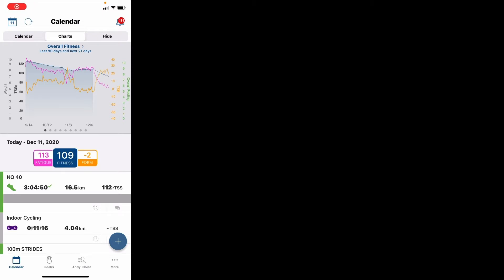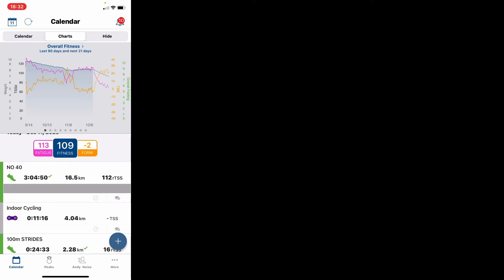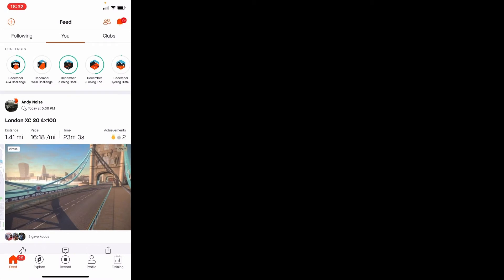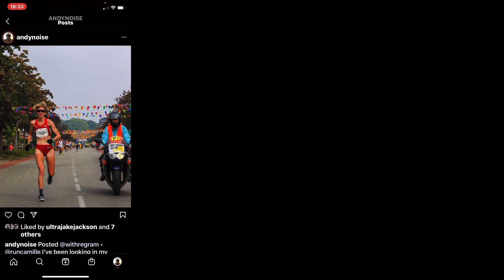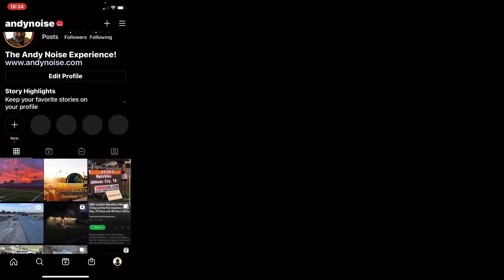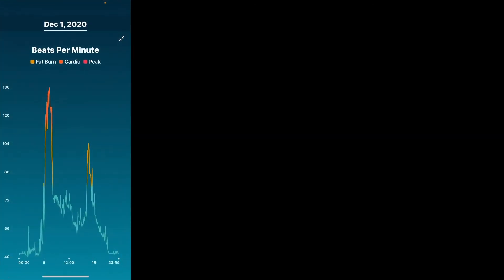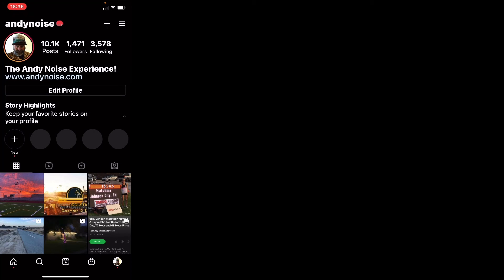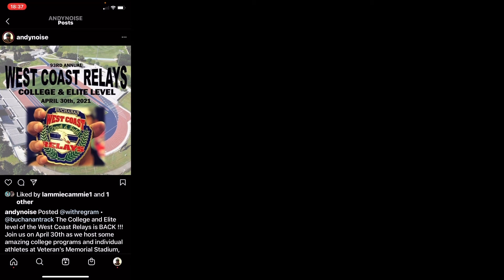24 hour race & Camille Herron | December 11, 2020 | Endurance Vlog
RECOVERY RUN
It helps by increasing blood circulation, which will help the body process waste products.” Recovery runs can add volume to your whole training week, which can also boost your aerobic capacity, helping you run faster: the better the base, the more capacity you have to run harder and faster.

@runcamille I’ve been looking in my training log from back in 2015 to remember what I was doing leading up to the 100K World Championship. There was nothing excessive or fancy- just consistent high volume, 1-2 speed sessions/wk, and a long run of 18-22 miles. I ran a marathon 4 wks out, which was my longest run of the whole block. I’ve never done back-to-back long runs. I think the biggest thing I noticed is 3 months out, before I was in shape, I already had it on my mind I wanted to break 7 hrs for 100K. Having that mental note in my head is what fueled one of my best training blocks 🏃‍♀️🏃‍♀️🏃‍♀️. Our minds are very powerful motivators 🧠🌟!

@us24hr_team About 5:35 pm tomorrow night athletes will have this distraction from the track! We are excited to see some stunning performances tomorrow. It’s all but guaranteed with the field that includes @zachbitter, @harveylewisultrarunner, Olivier Leblond, @ultrajakejackson, @hearn2937, @marisalizak, @whitneydrichman and @smooremiles. Incredible sunsets will also be a guarantee. The most competitive 24 hour race of 2020 starts at 8:00am MST tomorrow. This will be the most competitive 24-hour race in 2020! Follow all the action here:

This Vlog is documenting my journey from my first injury in 40 plus years of Endurance Training. On March 9th 2020, I was out walking in the pre dawn hours like I have done for decades... Then I ended up on my back and my left leg was killing me. John's Burger washed their cooking grease on to the sidewalk and I fell like they do in the movies on the banana peel.

For the next 6 weeks, I could barely walk around the house and then when I could walk, I could barely breathe. On April 25th 2020, I was admitted to the hospital for the first time in my life (I was born in 1963) and three cardiologist told me I had Congestive Heart Failure.

This is my journey back to Endurance Sports...